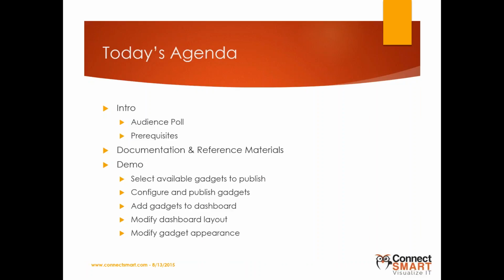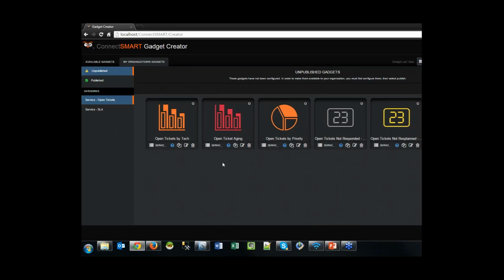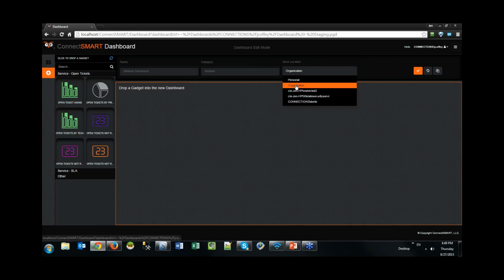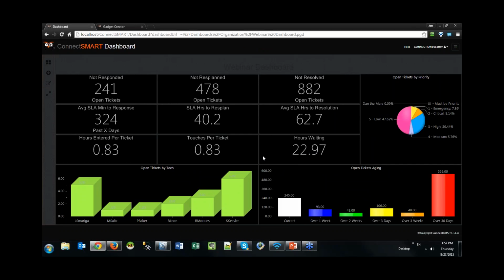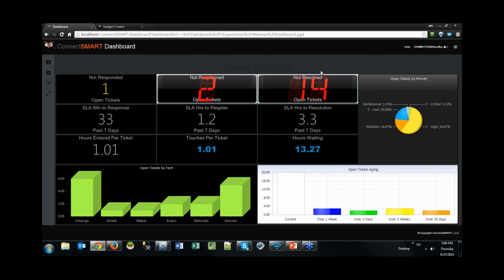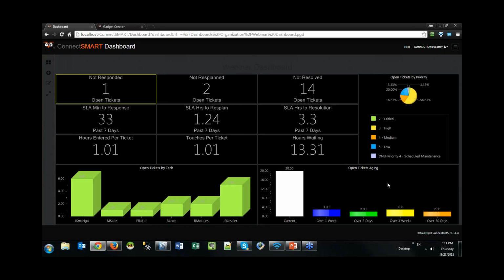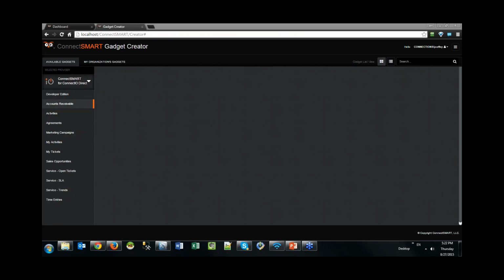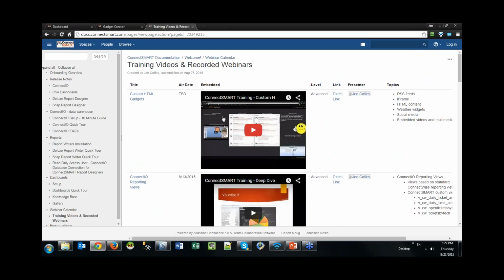Recorded Webinar: Creating and Configuring ConnectSMART Dashboards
Join us as we create this dashboard from scratch:
- Select a provider store and available gadgets
- Configure and publish gadgets
- Publish gadgets to dashboard
- Adjust layout and resize gadgets
- Styles & Themes (look and feel)
- Update gadget titles and alerts/color conditions